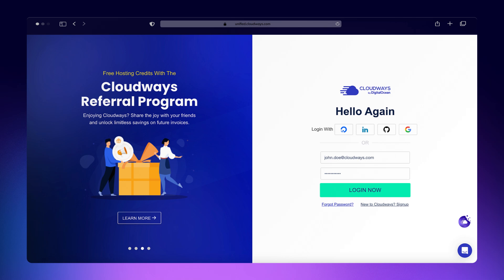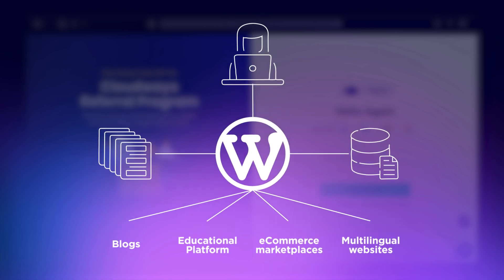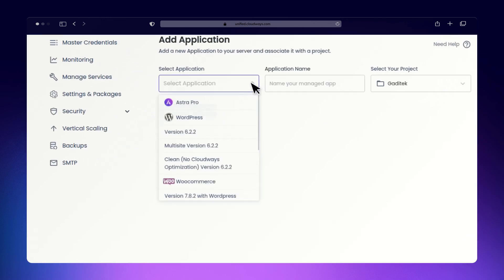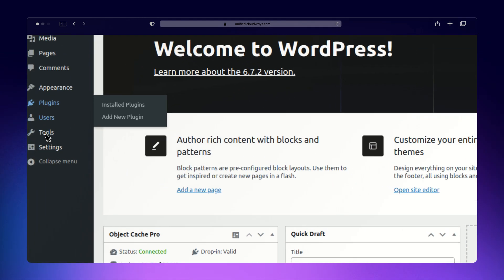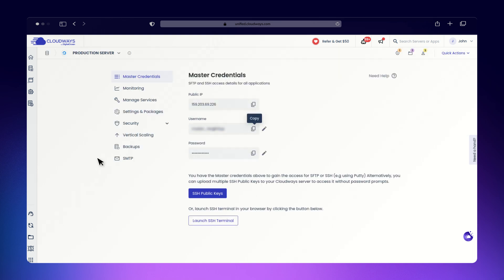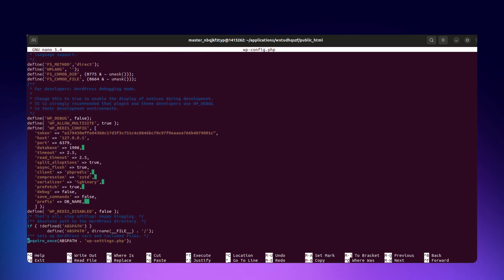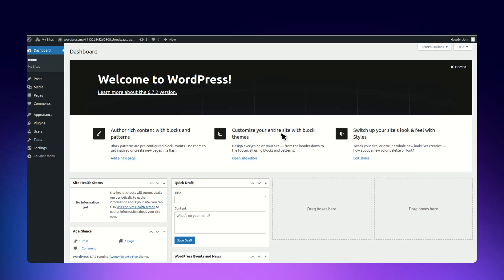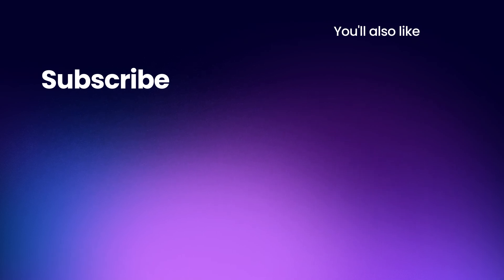How to Setup WordPress Multisite on Cloudways | Cloudways 101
In this tutorial, we’ll walk you through how to set up WordPress Multisite on the Cloudways platform.
You’ll learn what Multisite is, when to use it, and how it differs from managing separate WordPress websites.
We’ll show you how to install Multisite, choose between subdomains and subdirectories, update key configuration files like wp-config.php and .htaccess, and add sites – all within Cloudways.

By the end of this video, you’ll know exactly how to set up and manage a WordPress Multisite network, making it easy to host and control multiple sites from a single dashboard.

⌛Time stamps:

00:00 What is WordPress Multisite and its types
01:13 Setting up Multisite on Cloudways
02:27 Updating wp-config.php and .htaccess files
04:17 Adding new sites to your network

📍Follow us for more on Cloudways